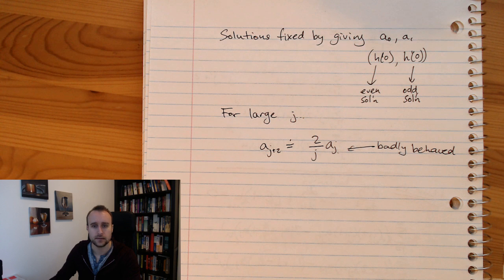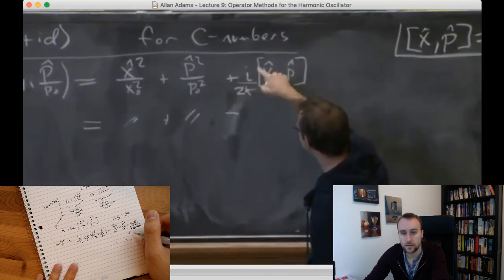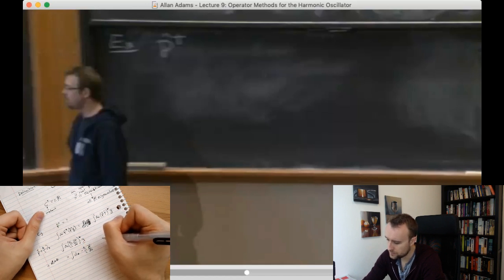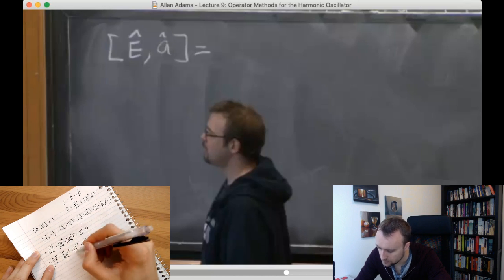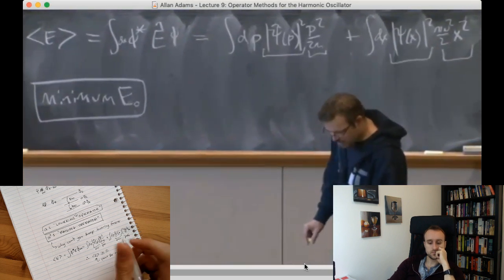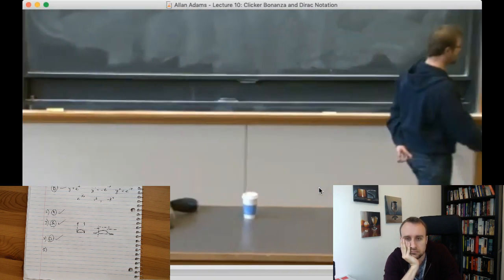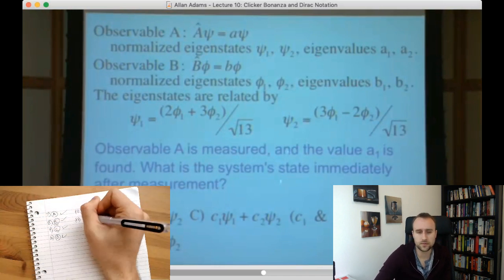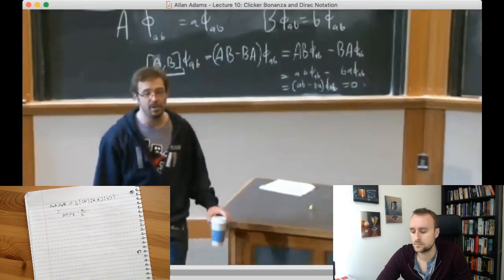Let's Learn Quantum Mechanics